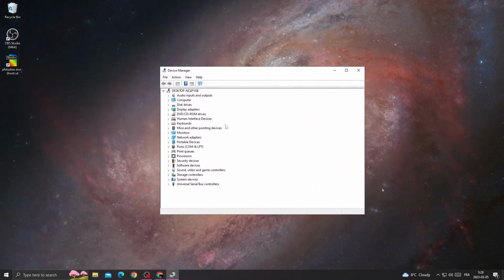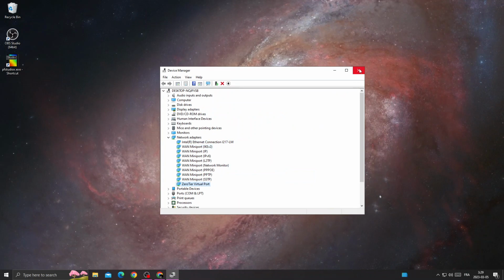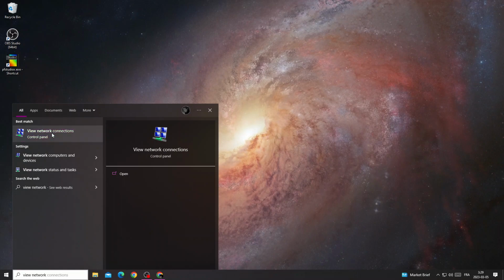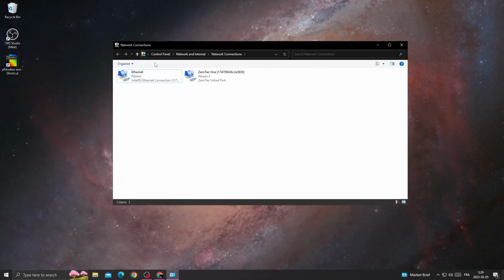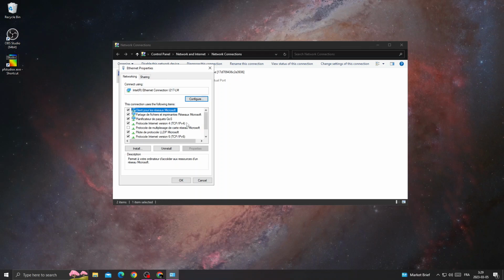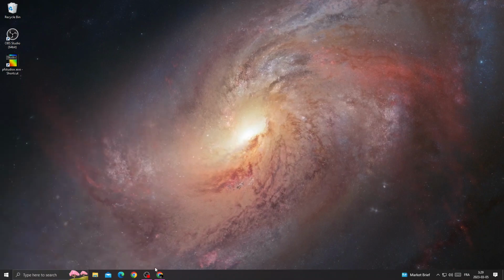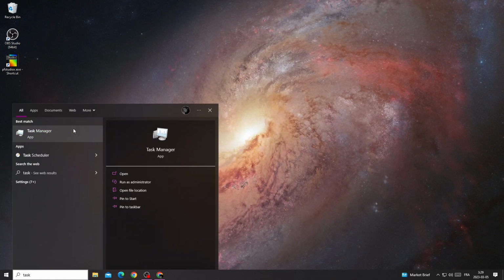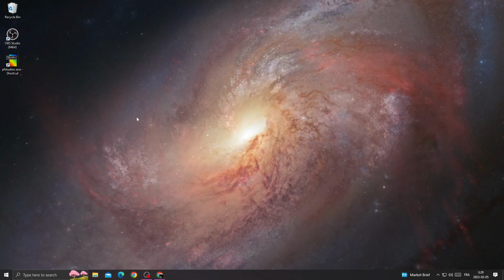How to Fix connection reset error in MINECRAFT | internal exception java.net.socketexception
in this video we discuss :